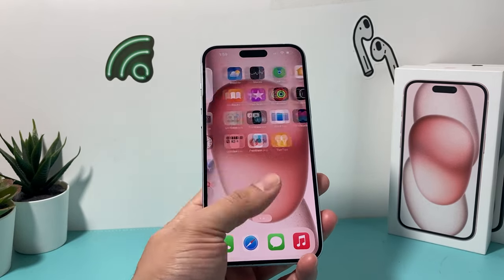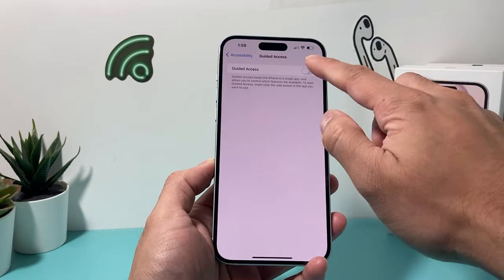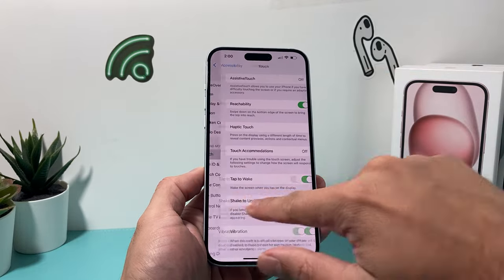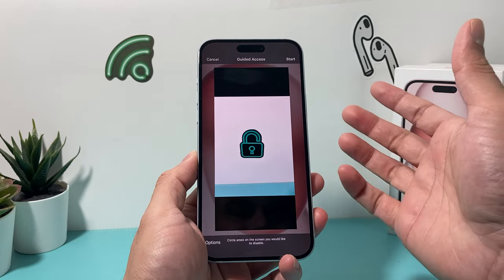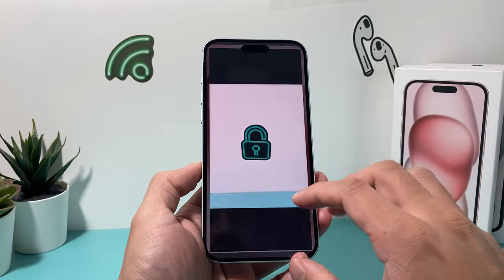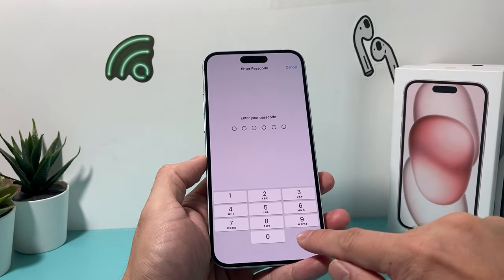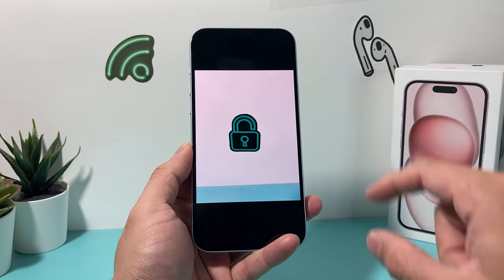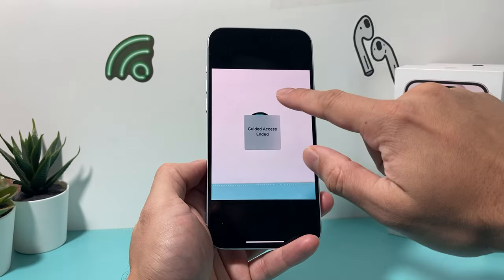How to Lock iPhone or iPad for Tracing Drawing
In this tutorial we show you how to lock your iPhone screen if you want to do tracing or drawing on your iPhone or iPad. Once you lock your iPhone, it will prevent you from accidentally clicking on the screen while you are tracing.